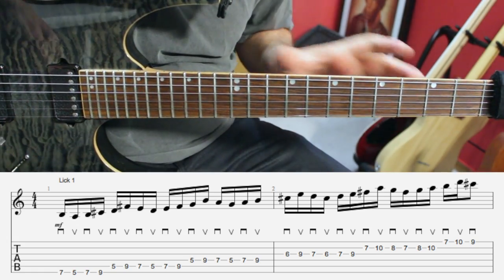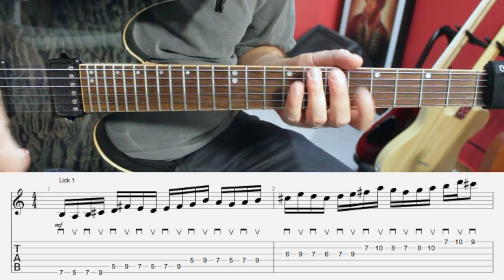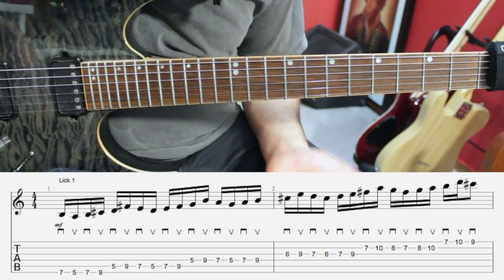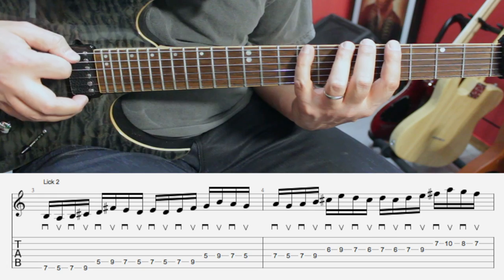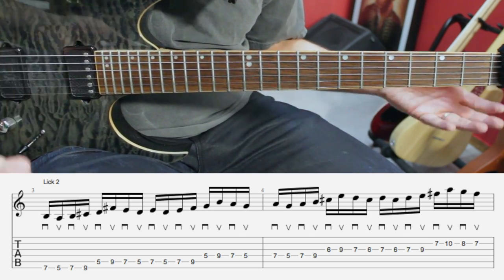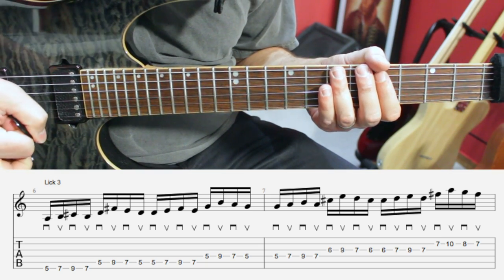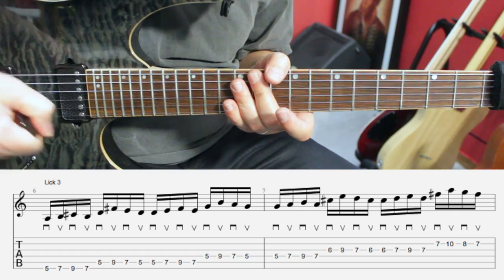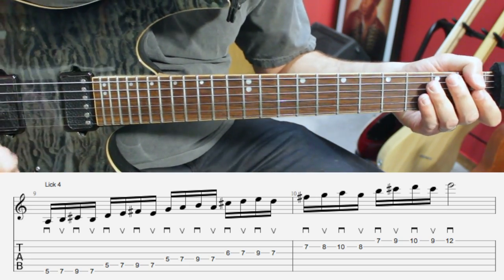5 Alternate Picking Licks That Help You Play Fast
These five licks are going to help you speed things up. We will be using alternate picking, but the concept here is that every change of string starts with the same picking direction allowing you to play very fast with very little effort.

My name is David Wallimann.
I am a guitar teacher, product demonstrator, session player, musician and composer. On this Youtube channel you will find free guitar lessons, music development tips, my music and more.